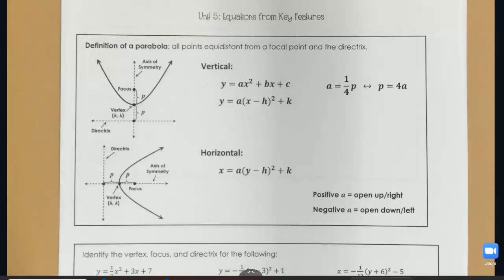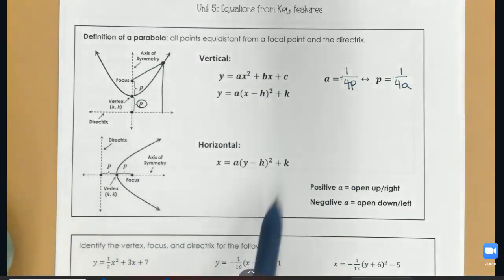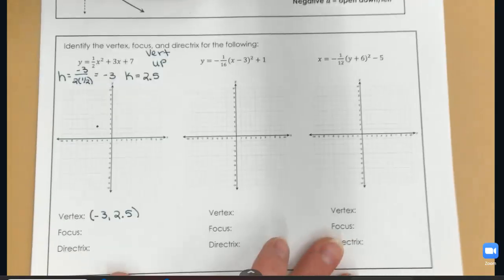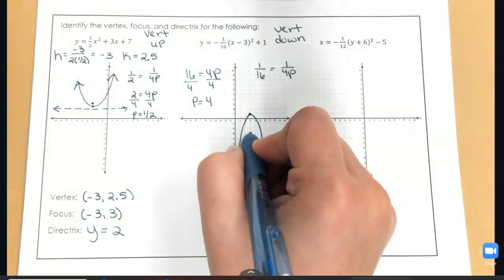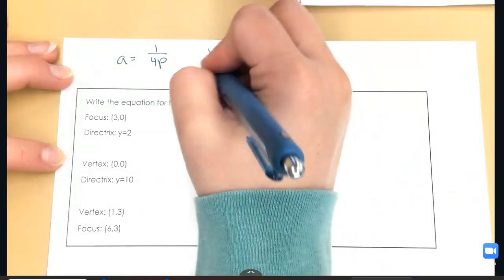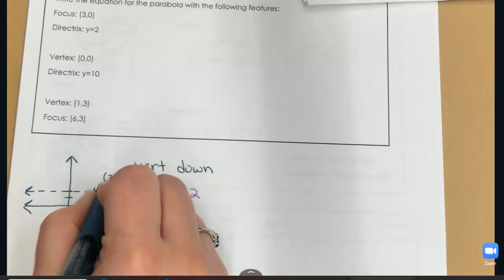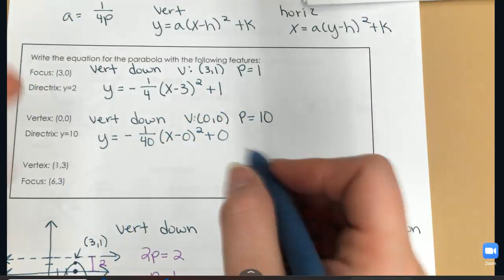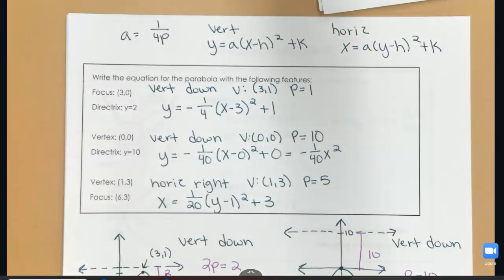Equations from Key Features